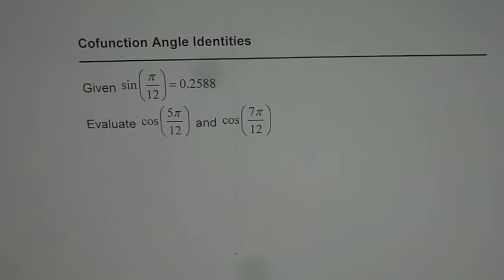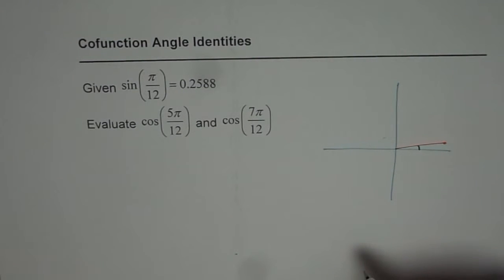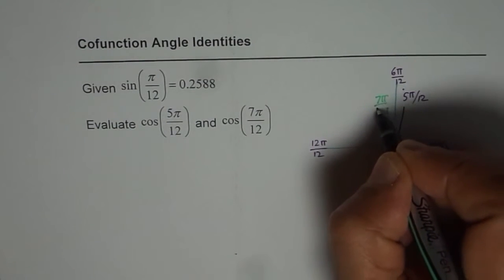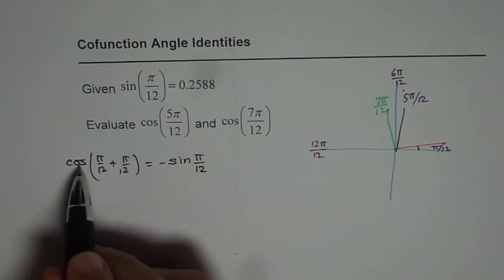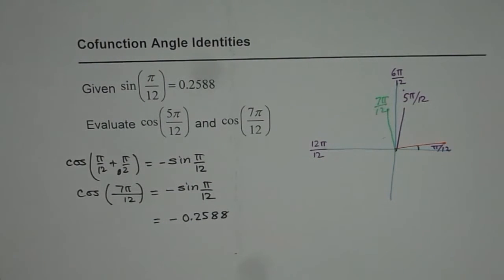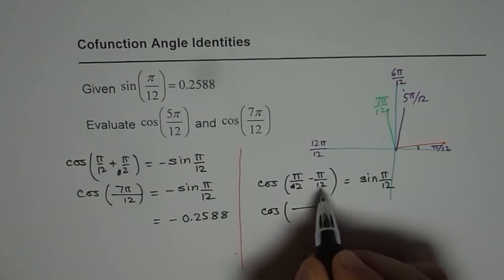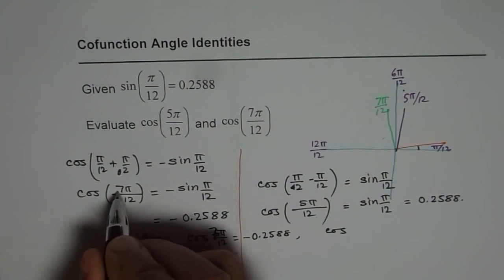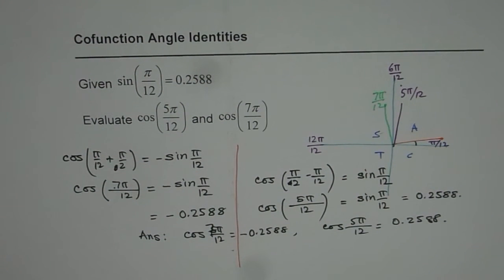Given Sine Find Cosine Using CoFunction Identity